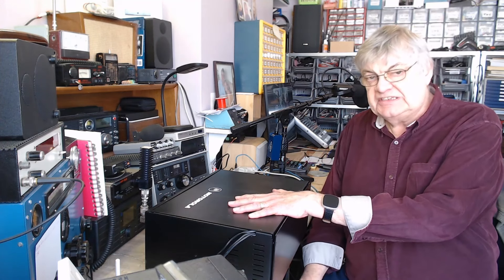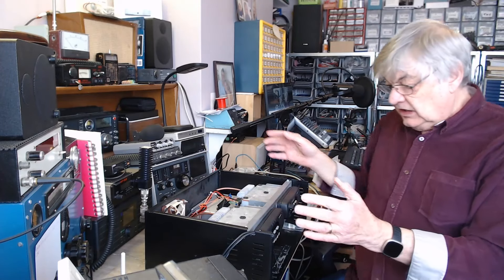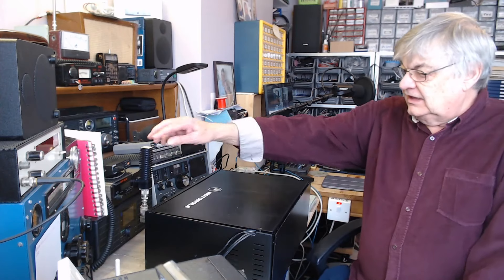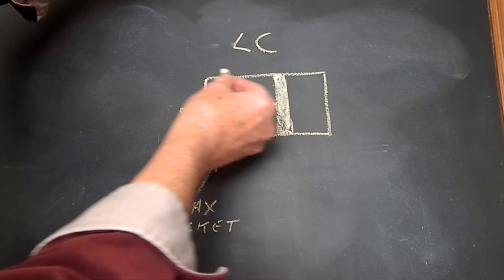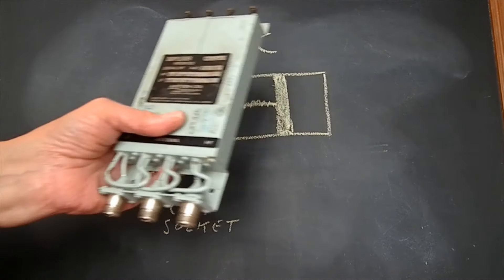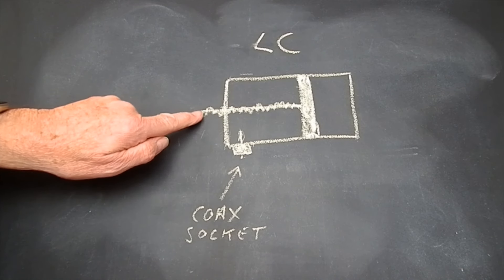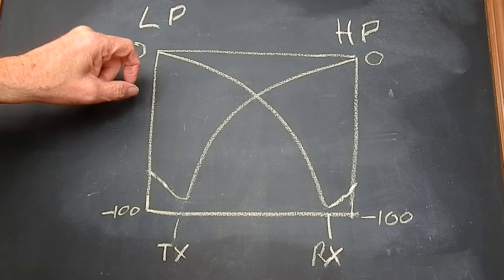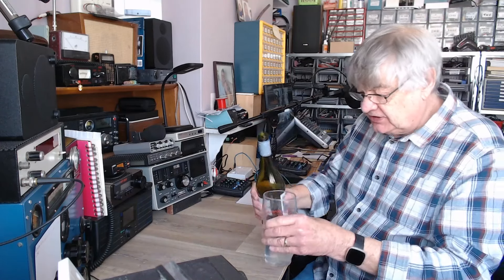G4NSJ - A close look at a 70cms amateur radio repeater GB3RL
In this video, I take a close look at a 70cms amateur radio repeater. This includes the transceivers, the logic and the duplexer cavities. Thanks to Roy, G4WTV, for his expertise and technical help in making this video.